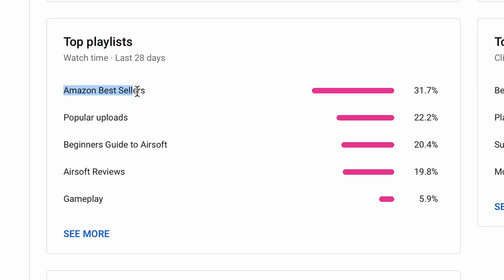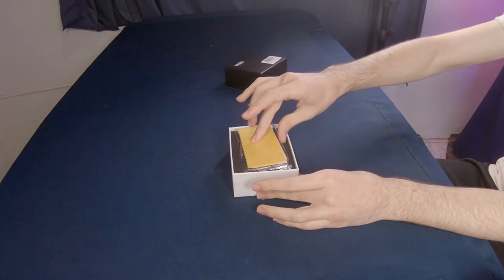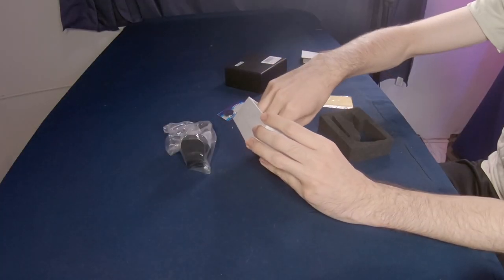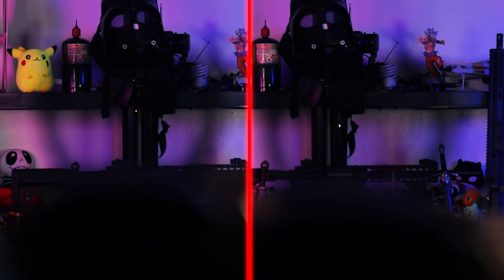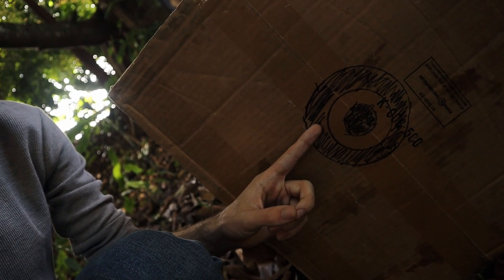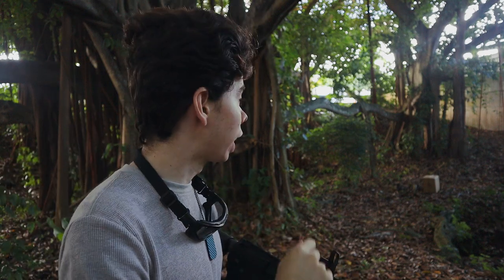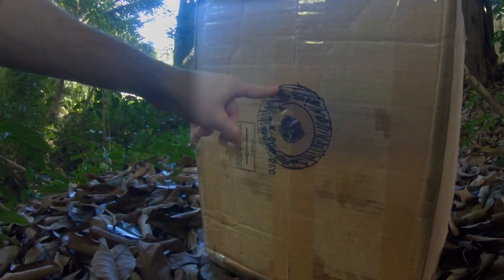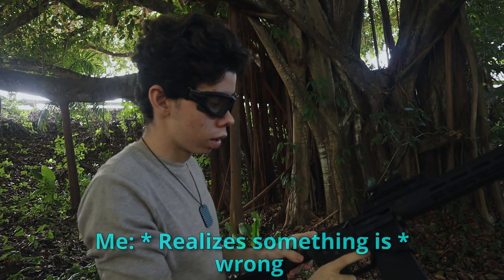AMAZON #1 BEST SELLER REFLEX SIGHT - Feyachi Reflex Sight/Red dot Review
In this Amazon Best Seller episode we have the Feyachi Reflex Sight/Red dot. At the time of filming it cost $36.11, but at the time of release it went down to $29.87. So is such a cheap sight even worth spending the money on, or is it just a waste of cash? Let's find out, Enjoy!

 Airsoft gear:
My first rifle
My sight
My secondary pistol
My Holster
Airsoft BBs
My goggles
Lower face mask
My vest
  Assorted mag pouches:
Knee and elbow pads
Propane Adapter
Silicone oil

 Recording Gear:
Scope Cam
Camera lens
Action camera
Action camera accessories
Studio lights